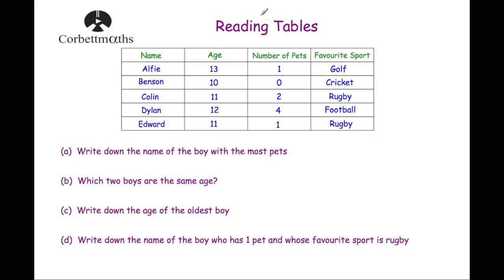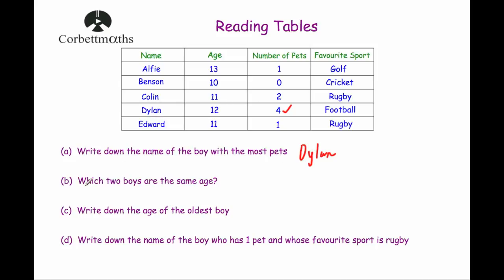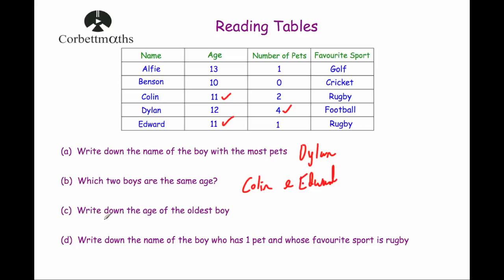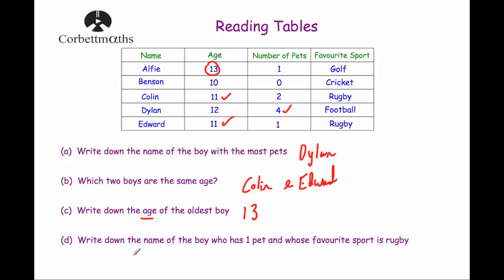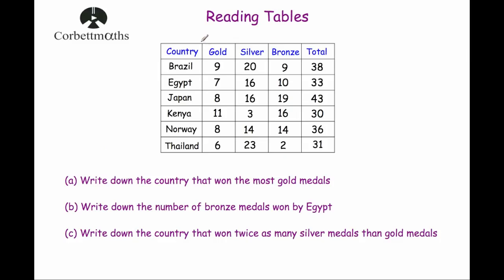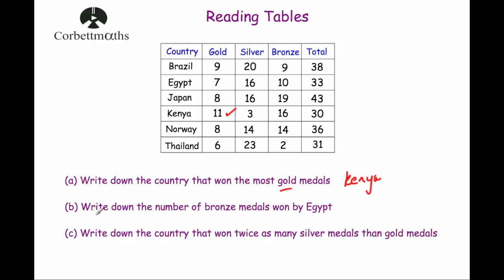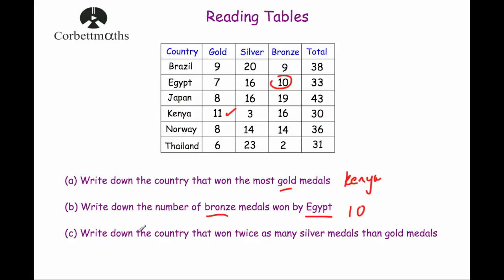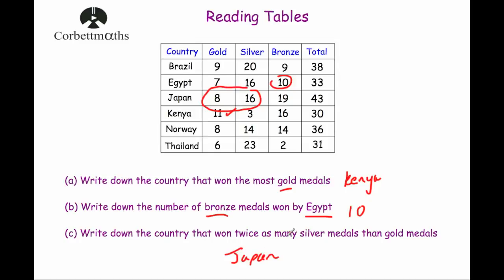Reading Tables - Corbettmaths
This video goes through two typical GCSE style questions on reading tables.